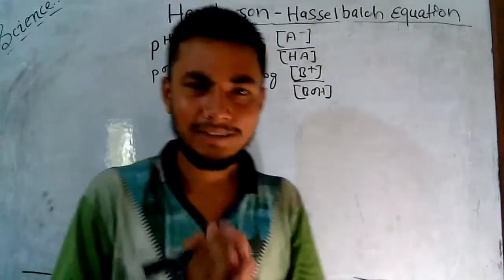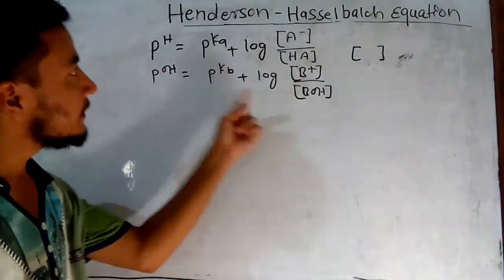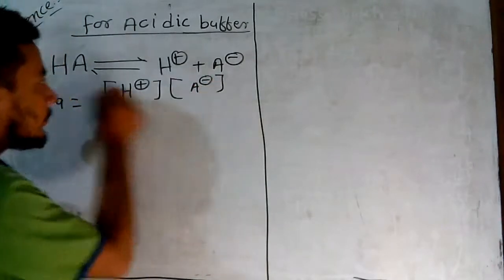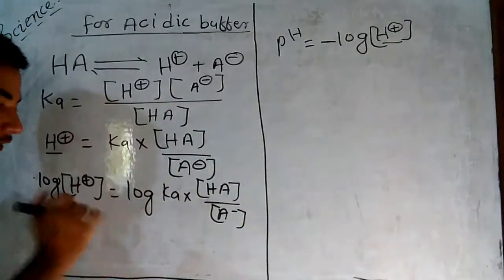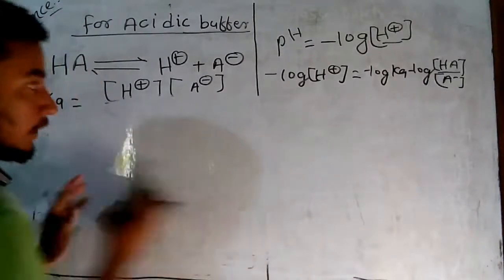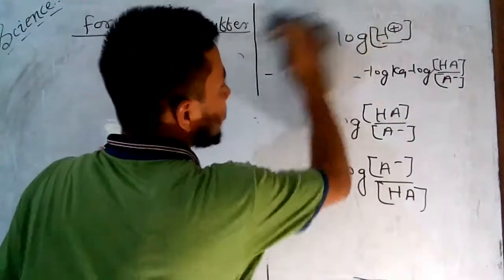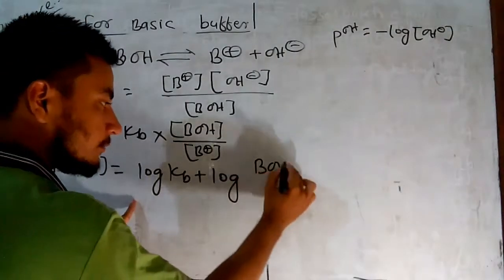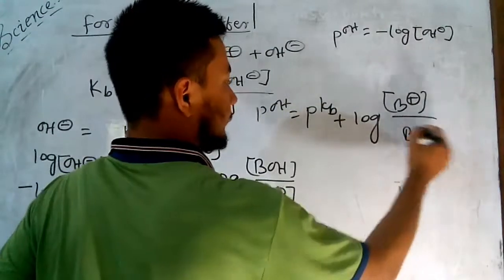Henderson-Hasselbalch Equation bsc biochemistry/ chemistry